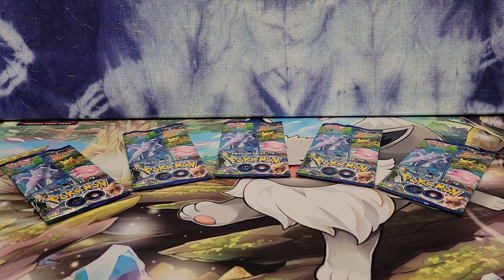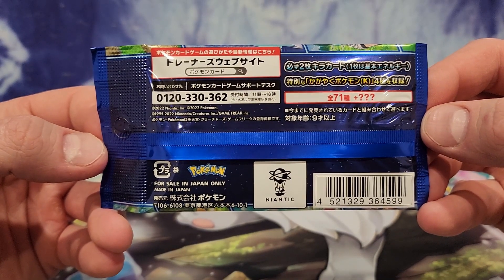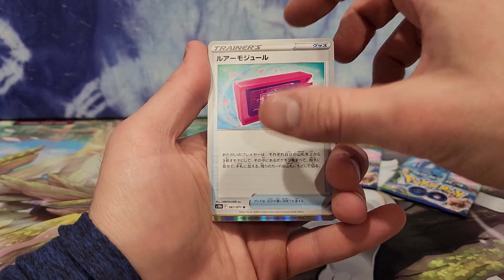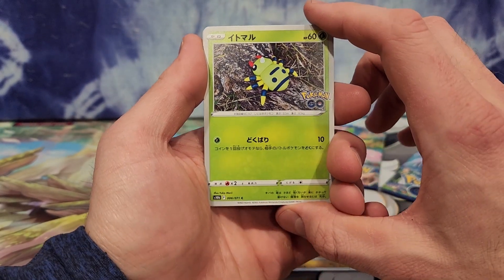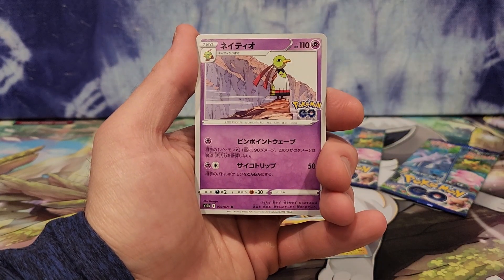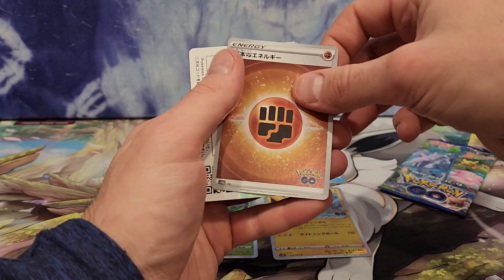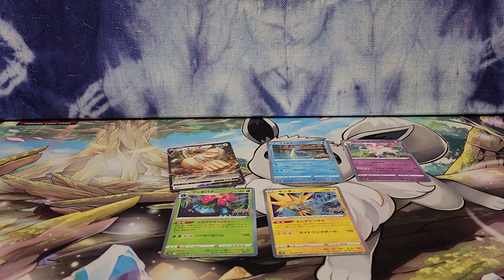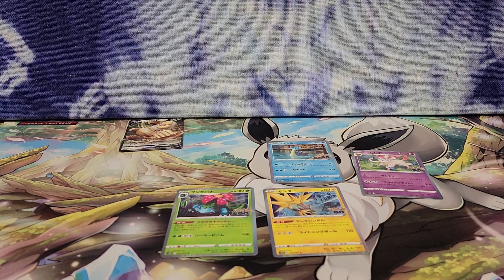Japanese Pokemon Go! Pack Opening 2/3!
I am about 15 subscribers away from hitting my giveaway goal so join the giveaway